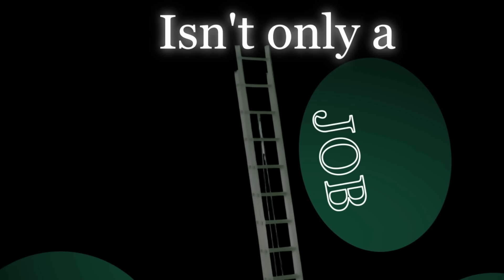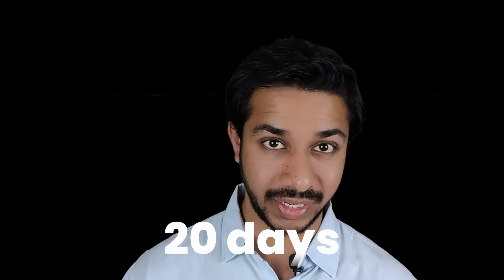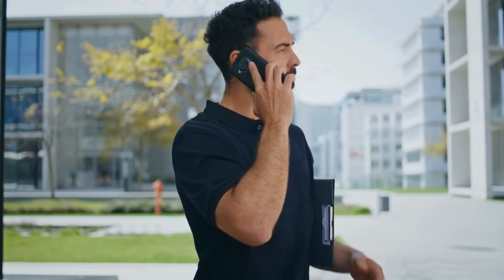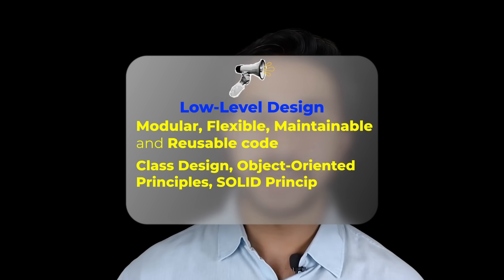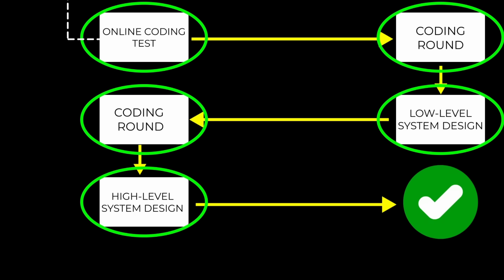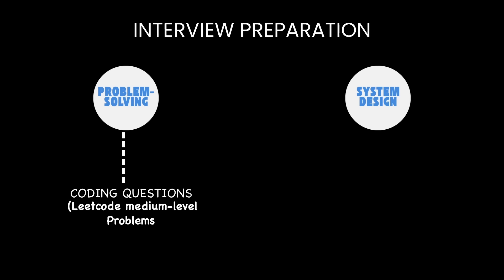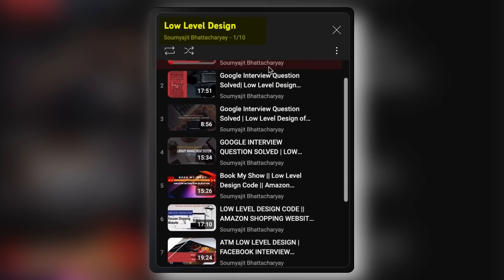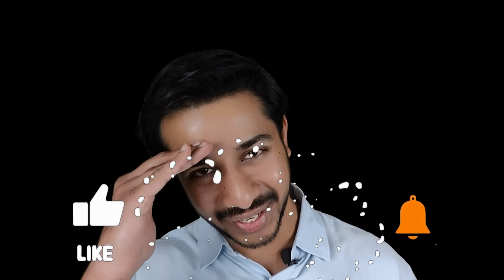How I got into Microsoft: Preparation, My Winning Resume, Free Resources, Interview Process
In this video, I’m sharing:
✨ How I applied for Microsoft
📝 Interview Process with practical interview tips for every round
📚 How I Prepared and free resources I used
📄 My resume that got me hired (Yes, it’s revealed!)

Resources mentioned:
📘 DSA:

Chapters:
00:00 Intro
00:36 How I applied for Microsoft?
01:09 The interview process with practical interview tips for each round
04:05 How did I prepare and what free resources did I use?
05:37 Resume that got me into Microsoft

How to crack Microsoft Interview?
How to get hired by FAANG?
Microsoft Interview Experience, Preparation, Resources and Resume
Resume that got me into Microsoft
Data Structure and Algorithms Tutorial
Low Level Design and High Level Design Courses